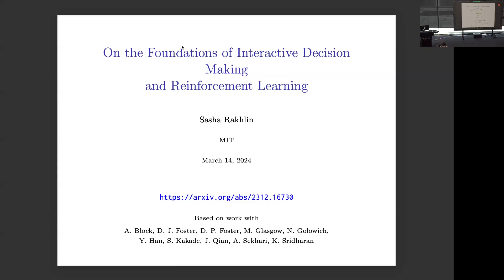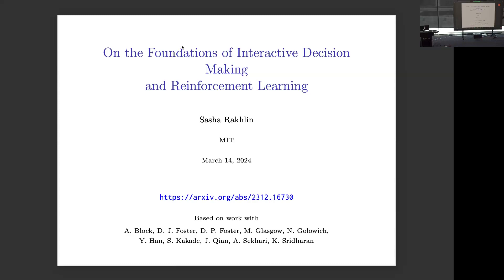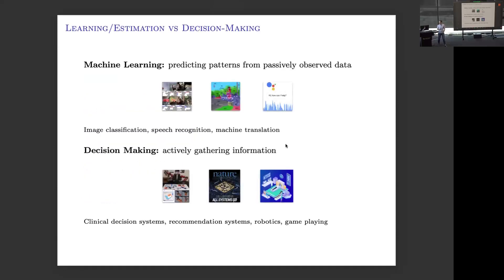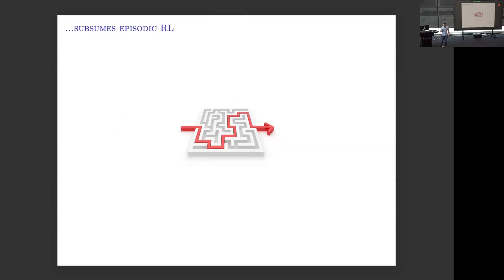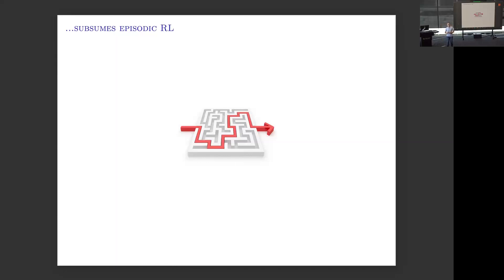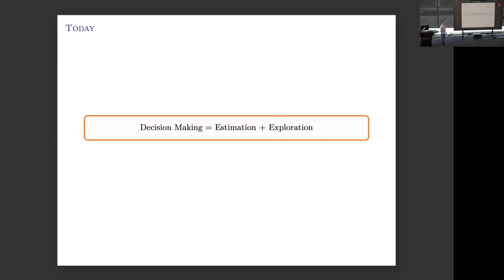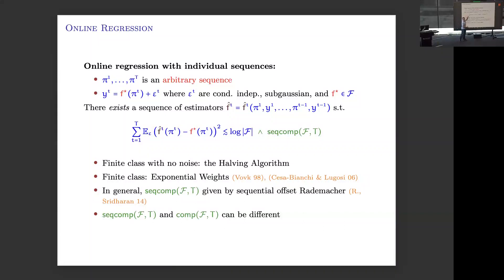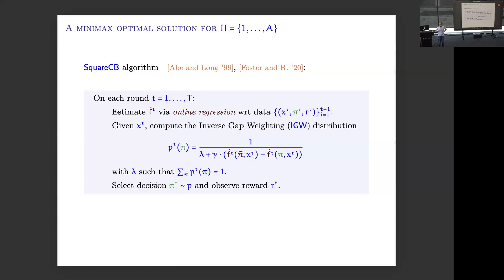AI4OPT Seminar Series: On the Foundations of Interactive Decision Making and Reinforcement Learning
Title: On the Foundations of Interactive Decision Making and Reinforcement Learning

Abstract: In this talk, we will present a new emerging framework for interactive decision making. We will examine multi-armed bandits, contextual bandits, structured bandits, general decision making, and reinforcement learning under the same umbrella. We will present (i) sample complexity measures for interactive decision making that are necessary and sufficient for sample-efficient learning, and (ii) unified algorithm design principles that achieve optimal sample complexity.

Bio: Alexander (Sasha) Rakhlin is a Professor at MIT, with appointments in the Statistics & Data Science Center and the Department of Brain and Cognitive Sciences. Prior to joining MIT, Sasha was with the Department of Statistics at the University of Pennsylvania. His interests are in mathematical statistics and machine learning.

To continue receiving all AI4OPT seminar announcements, please sign up to the mailing list
Videos of the past seminars can be seen on AI4OPT webpage